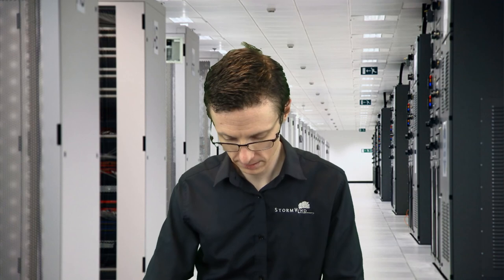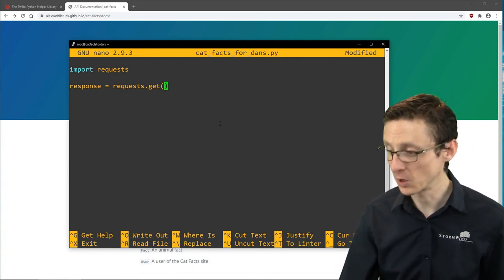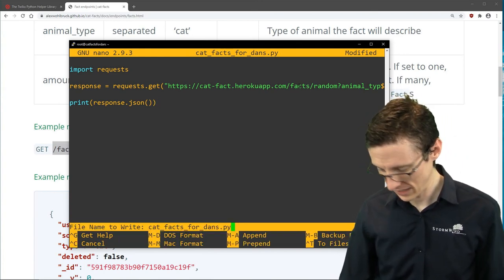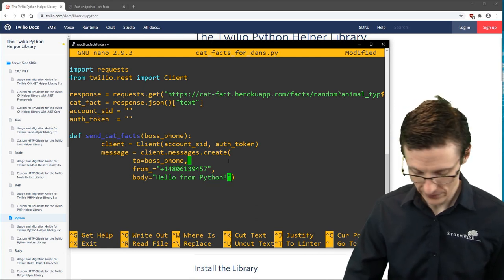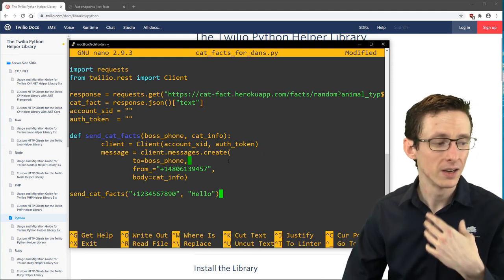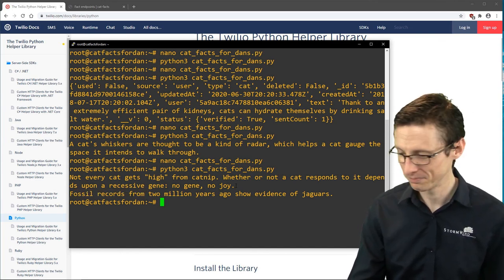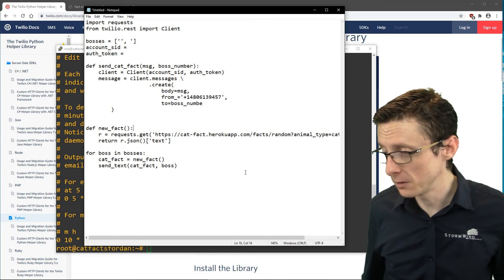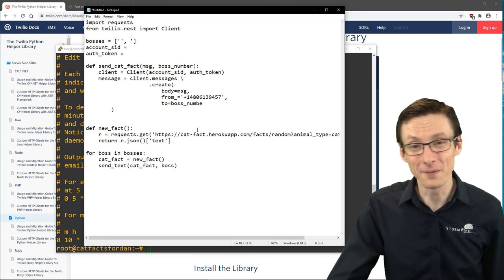Text Your Bosses Unwanted Cat Facts with Python, Twilio, and the Cat Facts API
Calling APIs is one of the most powerful tools at the disposal of any coder. Even if you don't know any coding, you'll see that calling APIs in your Python script is possible. And yes, Shane Sexton really did this -- one of his bosses continues to get the Cat Facts as a text at 2pm every day. Shane teaches cybersecurity classes at StormWind, and loves to mess with his bosses.